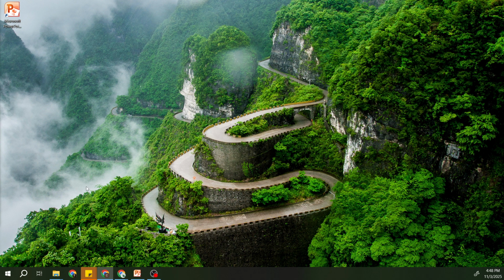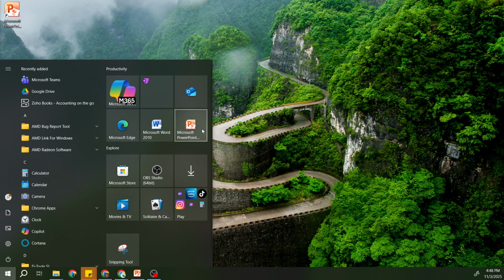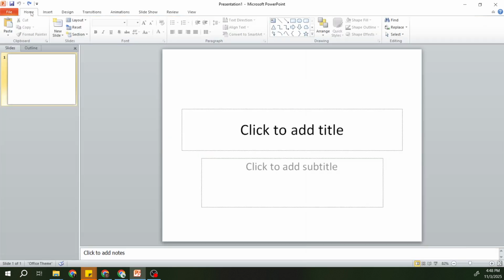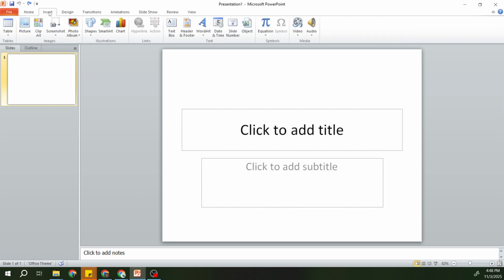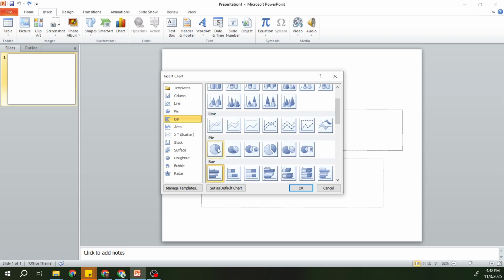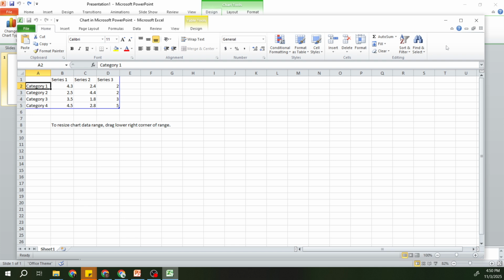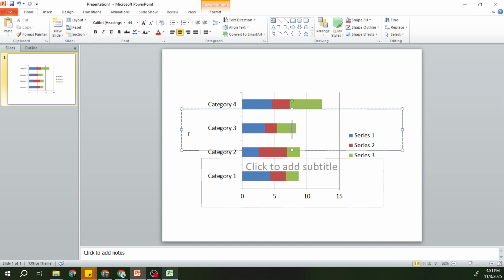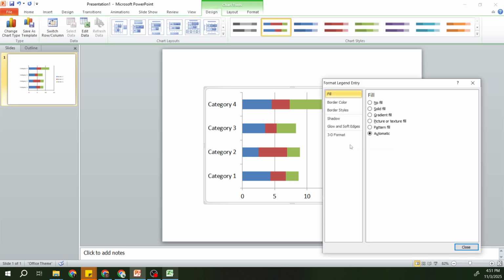How to Build a Gantt Chart in Powerpoint [2026 Full Guide]